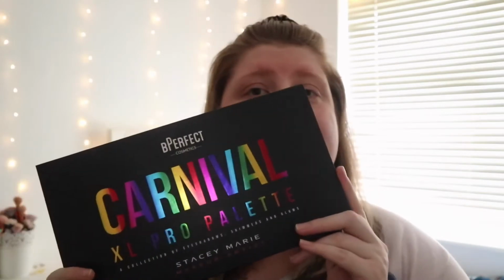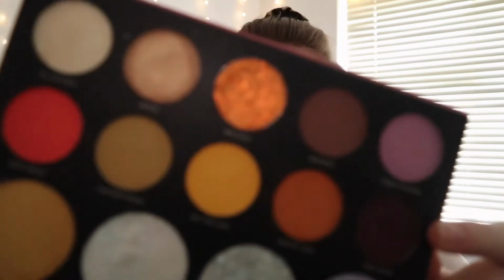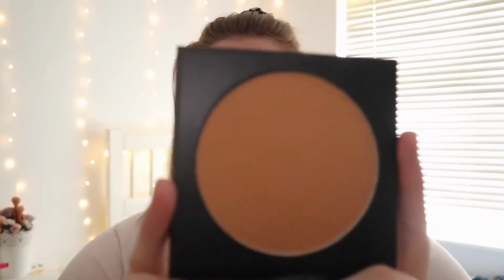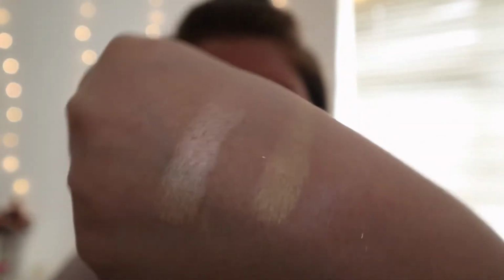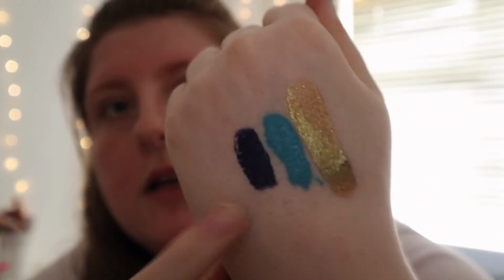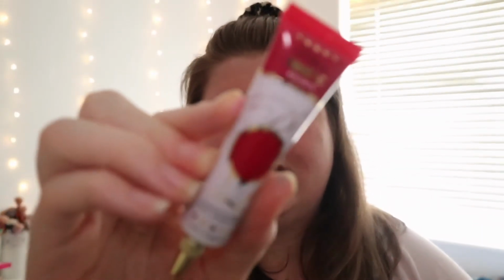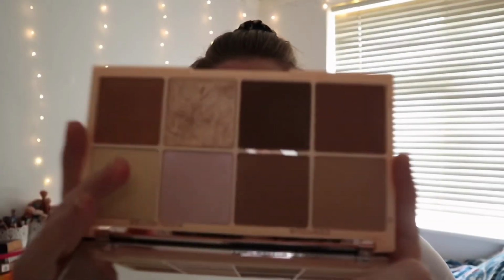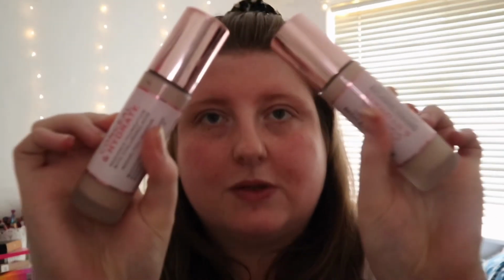HUGE MAKEUP HAUL!| MORPHE, PLOUISE, SUPERDRUG, BPERFECT| JODIE- MARIE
Hey everyone i hope your all doing well!
Giving what’s going on around the world right now I wanted to add some links to petitions and donation pages so that if you guys haven’t had chance to yet you can go and do your bit to help raise awareness and stand with those who are going through this very tough time!